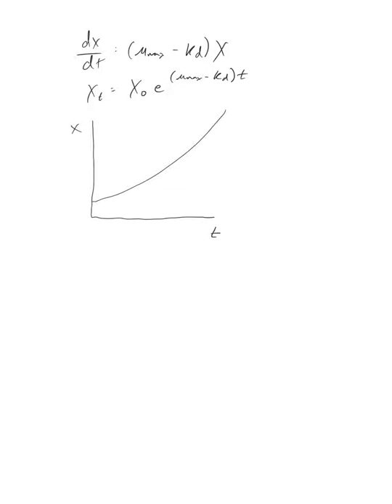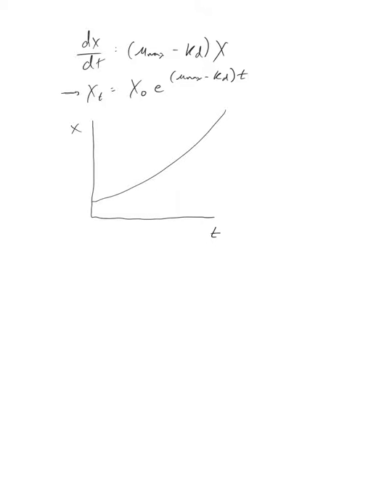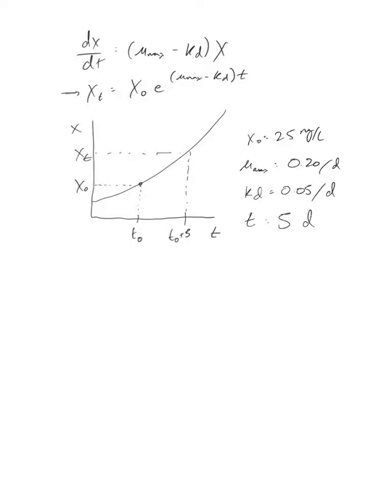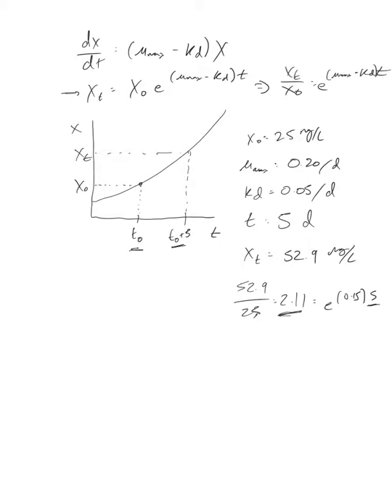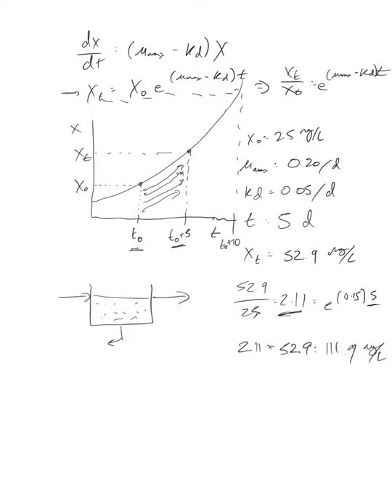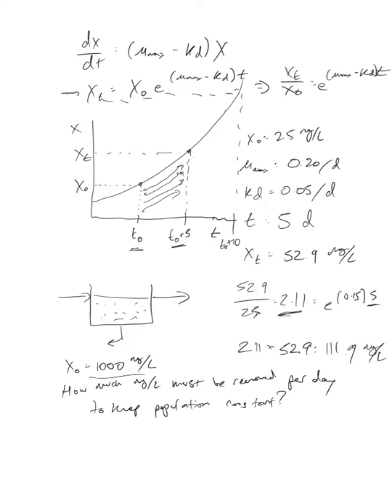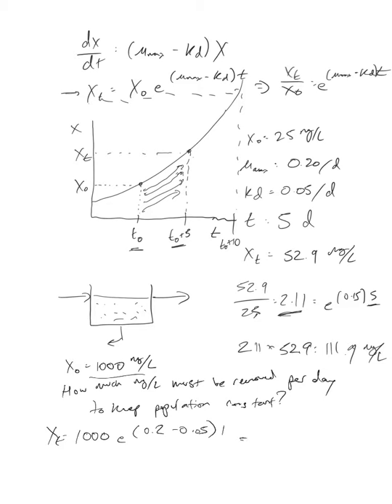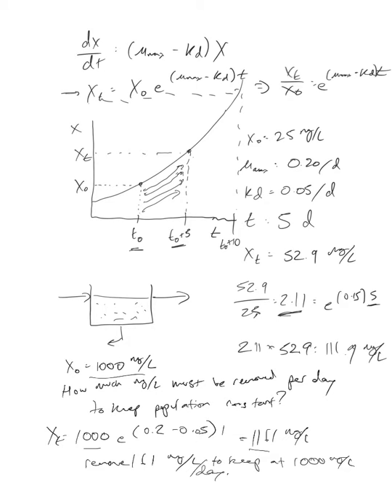Exponential Growth Example Problem